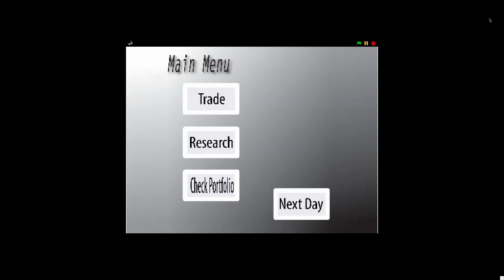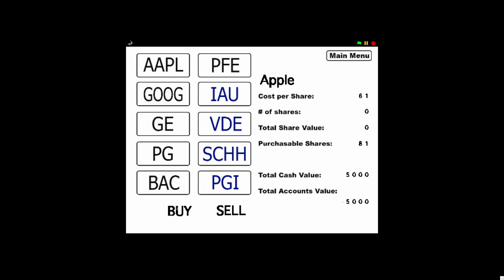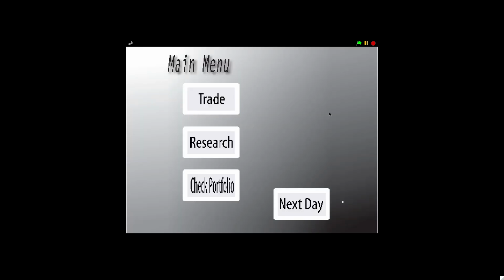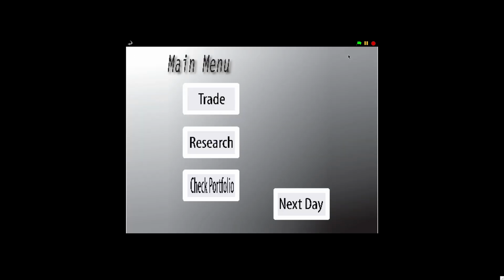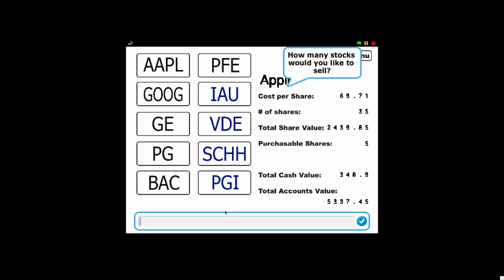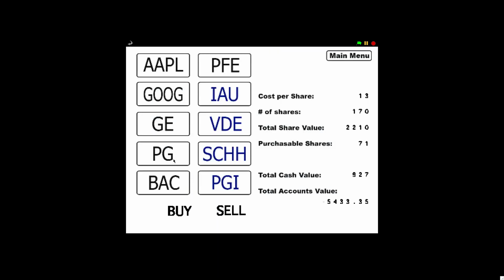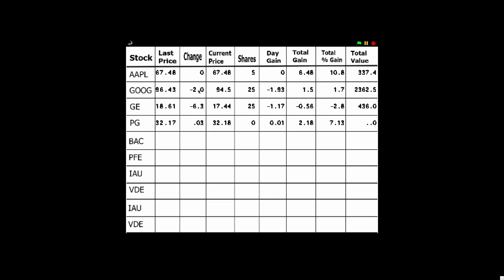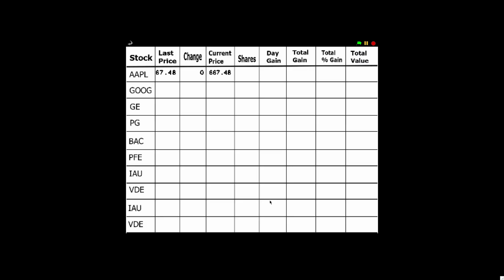Stock Market Challenge